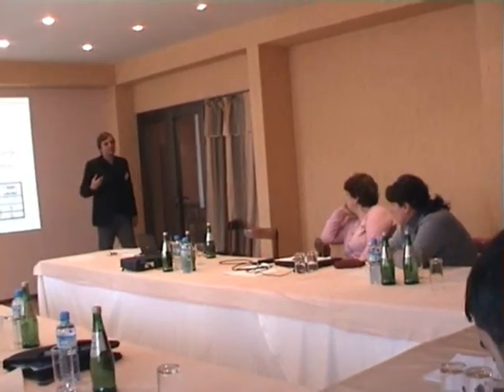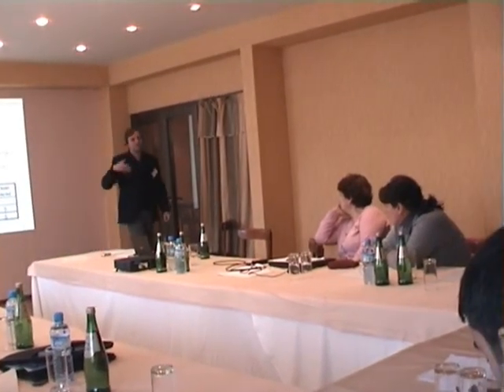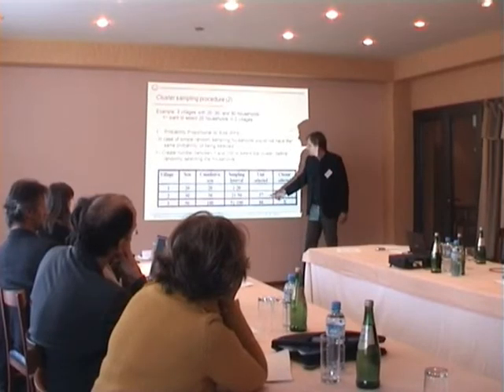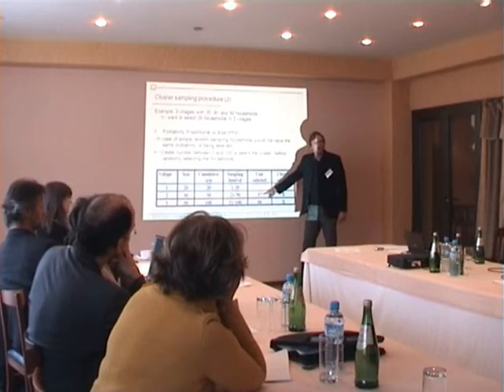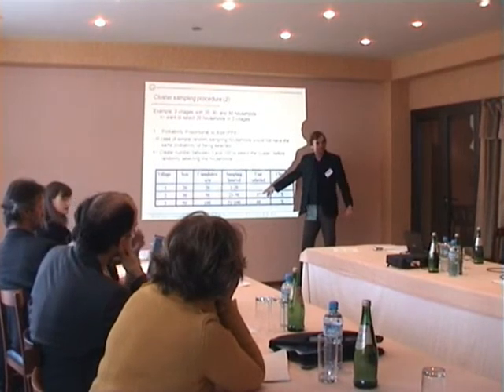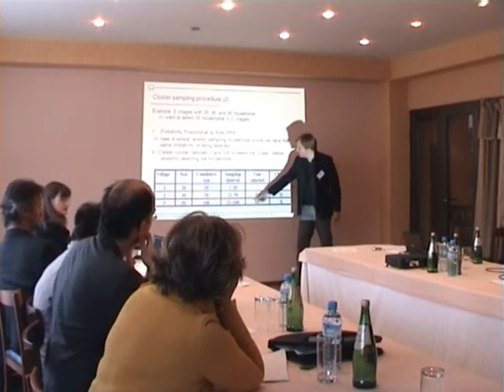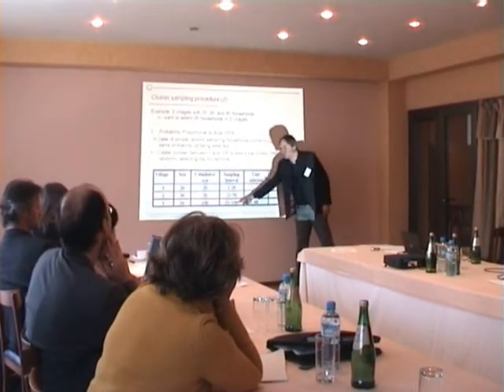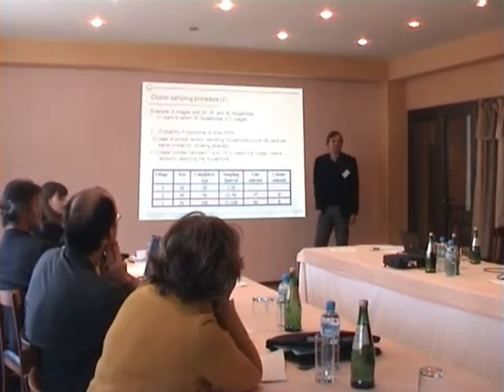Dr. Prof. Stefan Schwarze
Kick-Off Workshop 12-13 March 2012, Tbilisi, Georgia
Socio-economic Tools for Integrated Conservation Plannin in Multi-Ethnic South Caucasus
Project is funded by the German Ministry of Education and Research
The partners of the project are Georg-August-Universität Göttingen (Germany), International Center for Environmental Research (ICFER, Tbilisi/Georgia), International Center for Agribusiness Research and Education Foundation (ICARE, Yerevan/Armenia), and Ganja Agribusiness Association (GABA, Ganja/Azerbaijan).